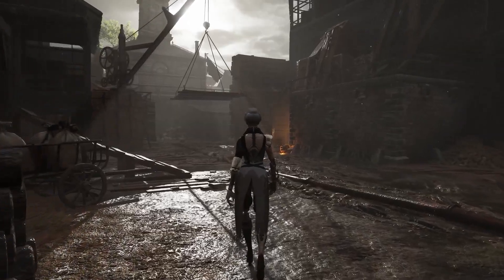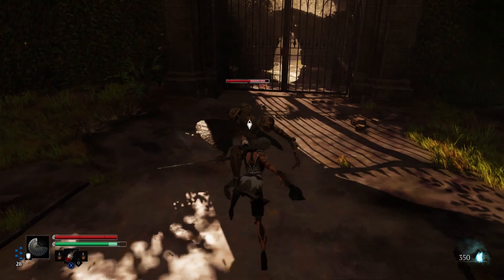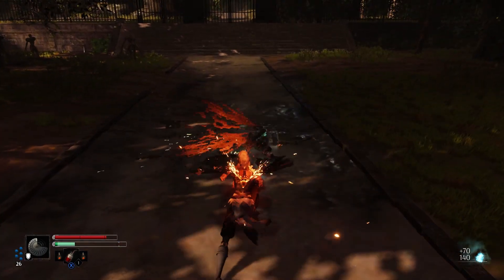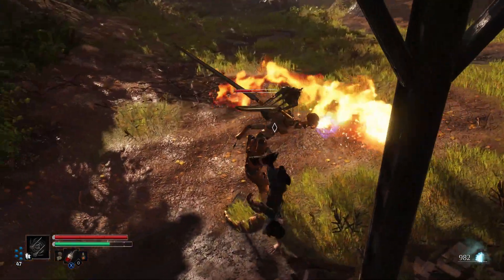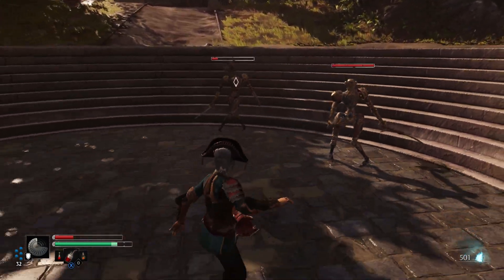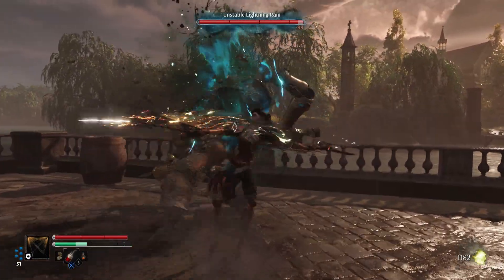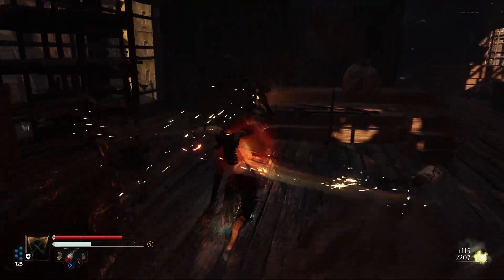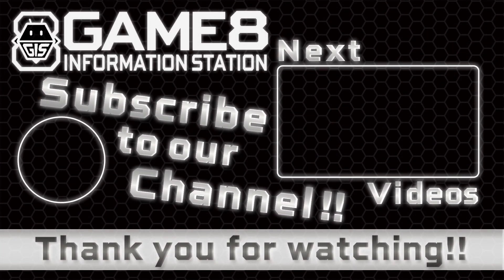Steelrising - A Steampunk Souls-like? - Steam First Impressions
Set in an alternate version of Paris, Steelrising is an action adventure game that is heavily influenced by the Souls-games. Let's see if this game has what it takes to stand out from the rest!

Join us as we give our first impressions!

►Game Information:
▪ Game Title: Steelrising
▪ Developer: Spiders
▪ Publisher: Nacon, BIGBEN INTERACTIVE
▪ Platform:  PlayStation 5, Xbox Series X and Series S, Microsoft Windows
▪ Release Date: September 8, 2022